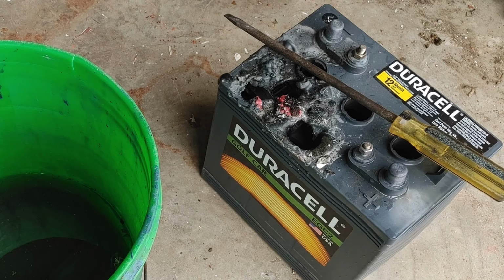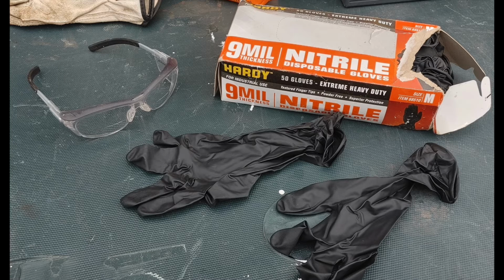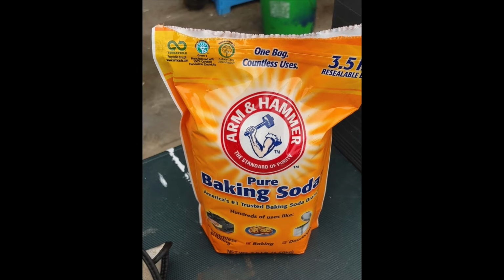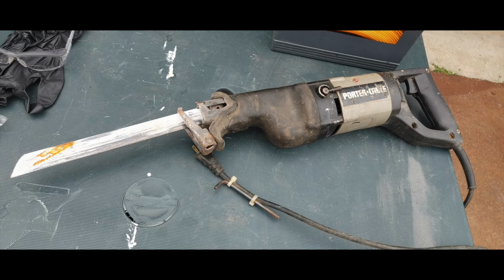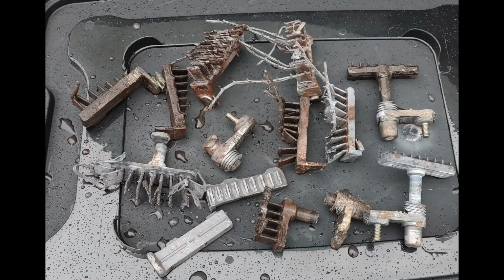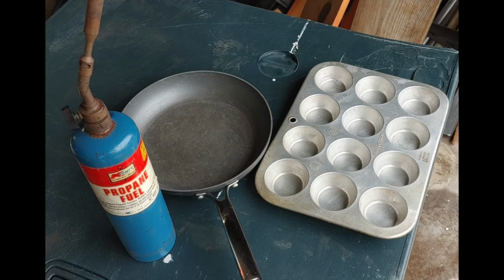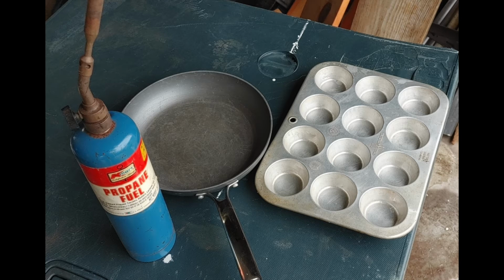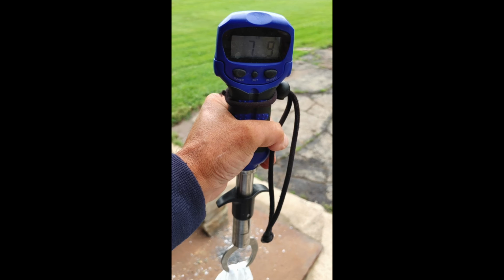HOW TO GET LEAD FROM A CAR BATTERY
In this video we remove the lead from a car battery and melt the lead down to make fishing lures.  Is it safe to get lead from a battery?  Is is cost effective to get lead from a car battery?  This video will answer these questions.
This video is NOT sponsored…I was not compensated in any way for this review…I paid for the parts with my own money.  I made this video to help people to make their own lure weights.

"Adventures with Bill" is a family friendly channel, made to entertain and educate you. If you want to see all my videos on different topics, you can go
My Website…and it is all in one place.
I will be posting product reviews, how-to videos, DIY videos, and amazing true adventures and stories that will entertain you and your family and friends.

Be sure to drop by my webpage to see all that we have to offer for your entertainment and education.

List of the gear used to make this video… GoPro10…

Gopro remote control…

Comica microphone…

Gopro battery charger...

Cage for Gopro 10… h

Auxillary light…

Neweer lighting softbox system...